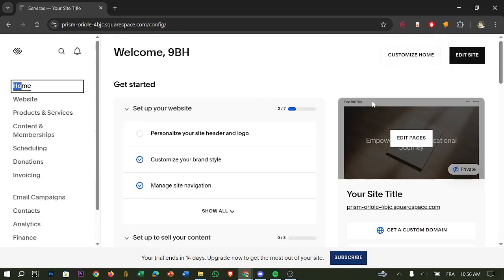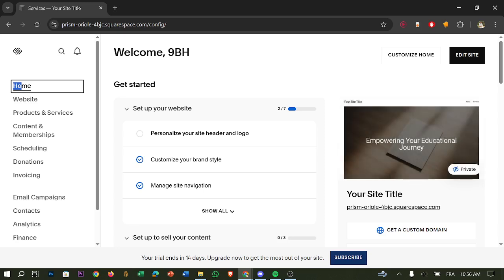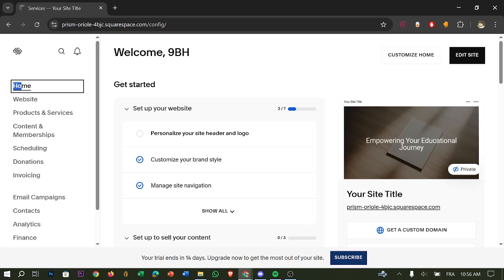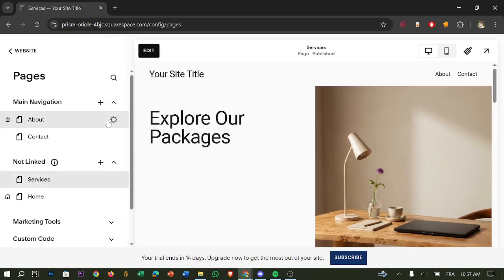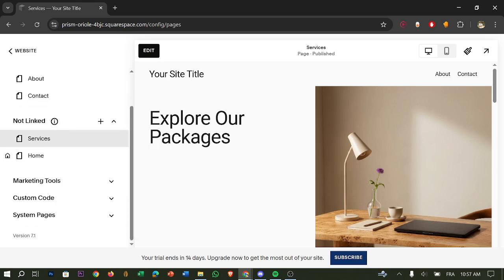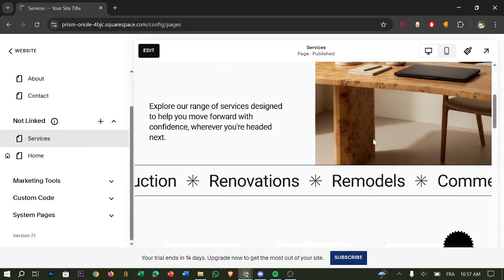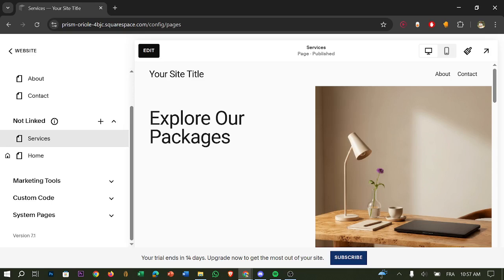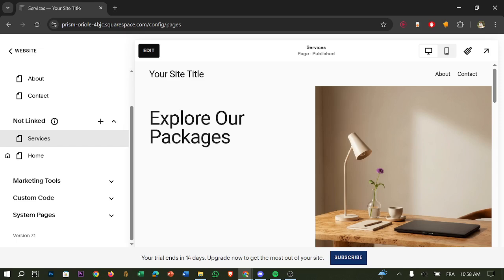How To Duplicate A Page In Squarespace ! Tutorial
Today we talk about duplicate a page in squarespace,how to duplicate a page in squarespace,squarespace tutorial,how to duplicate a page in squarespace 7.0